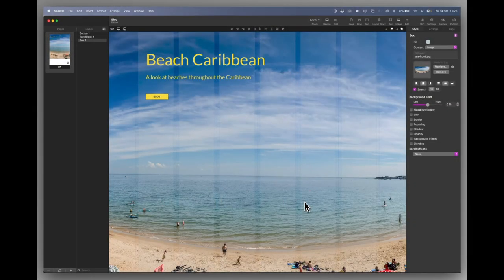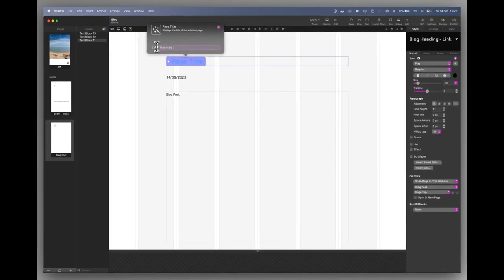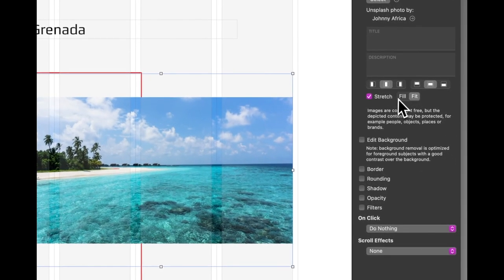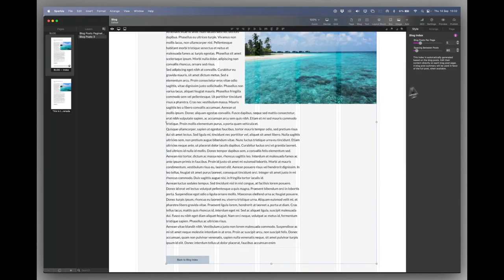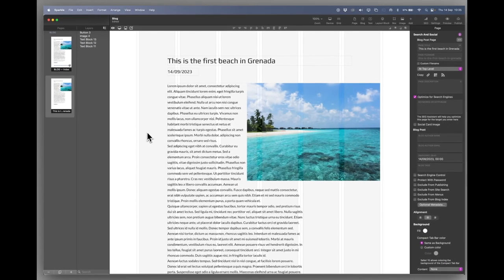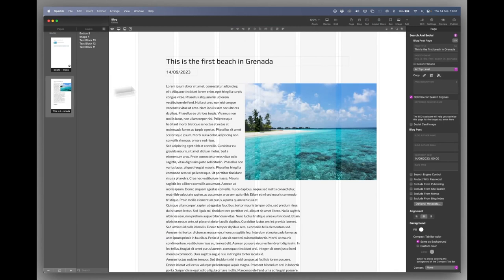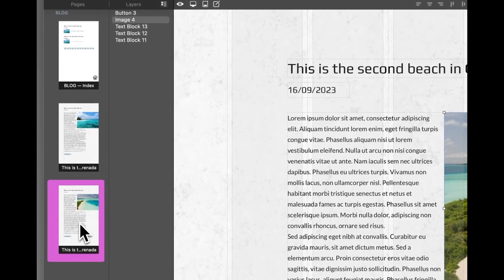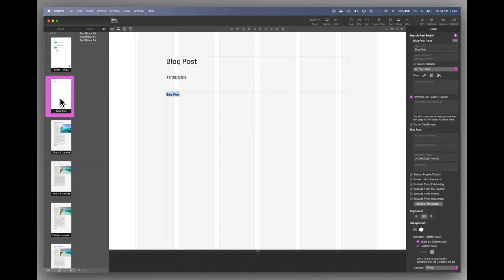Create a blog — Sparkle basics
Learn how to create a blog in your Sparkle website, and how to customize the blog index.